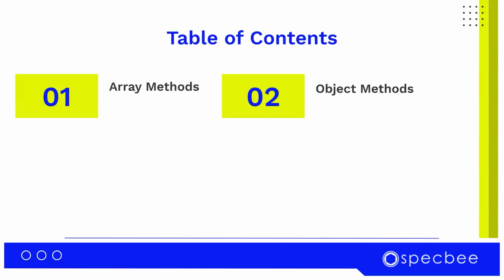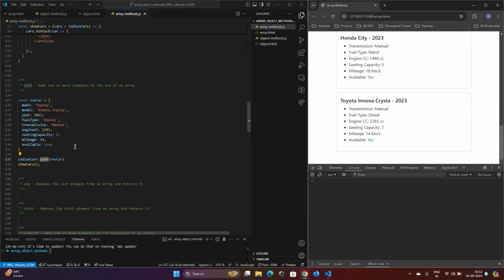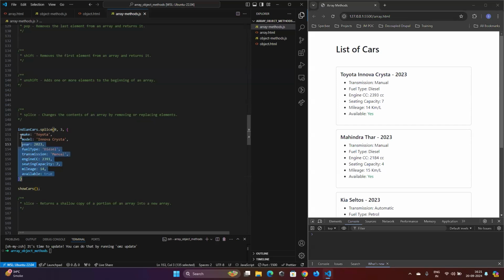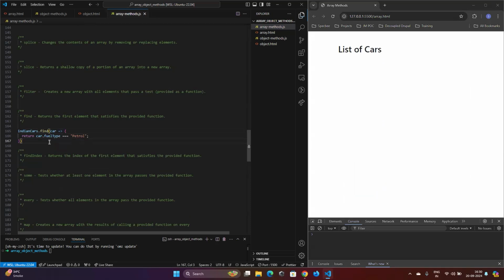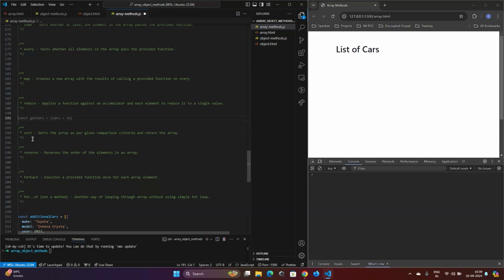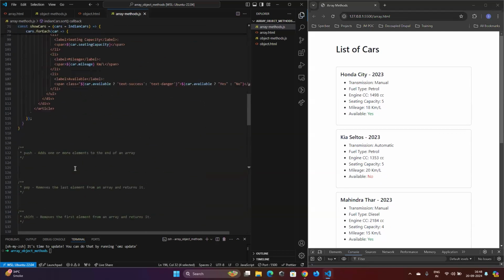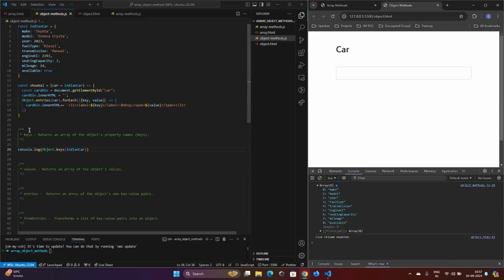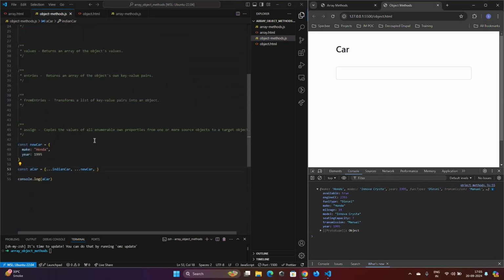A closer look at JavaScript’s native Array and Object methods | TECHX | SPECBEE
Think you know JavaScript? Find out how native features can handle Objects and Arrays that simplify coding. No libraries necessary!